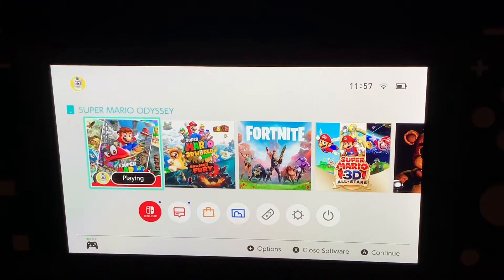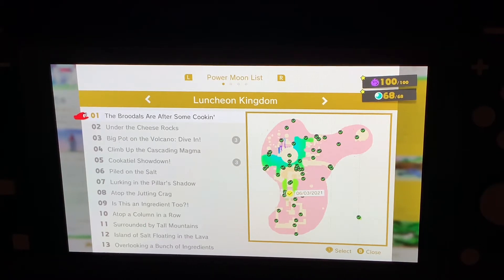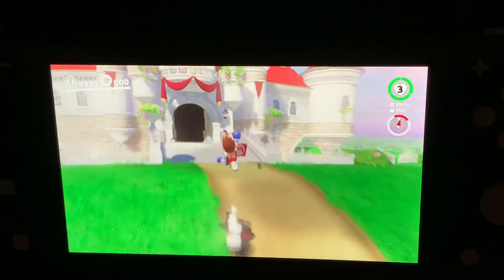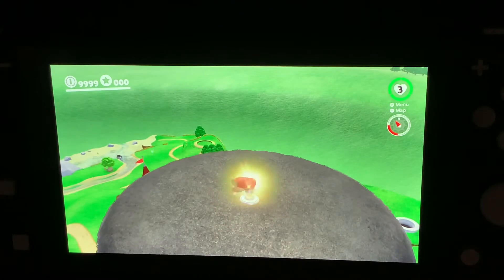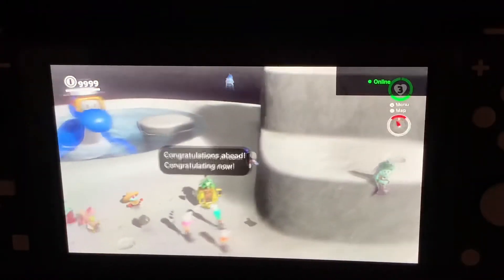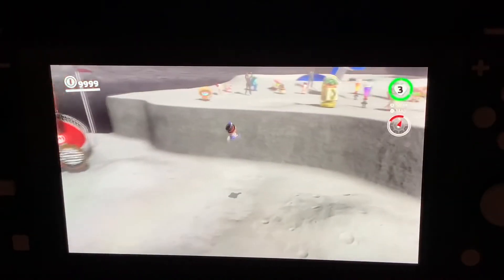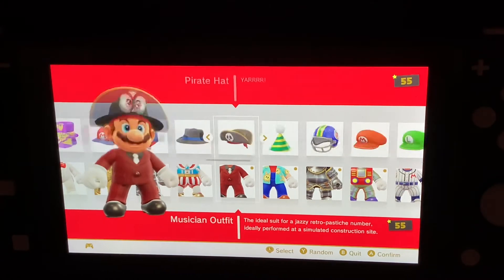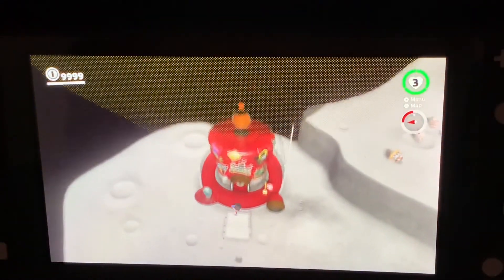*SECRET* MARIO ODYSSEY ENDING!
In this video I show the secret endings of Super Mario Odyssey.